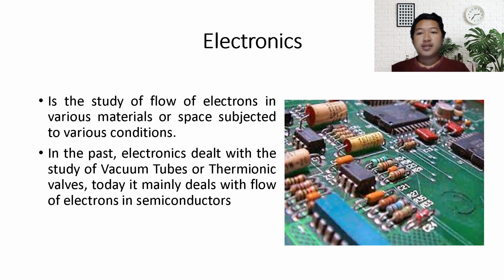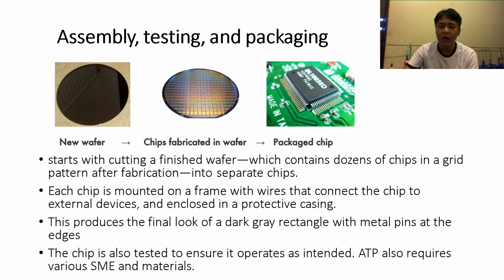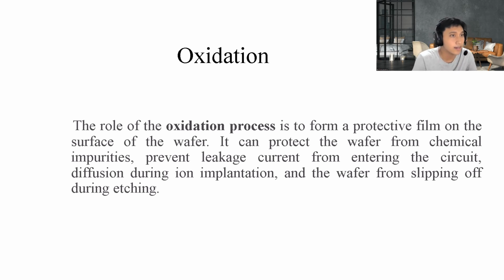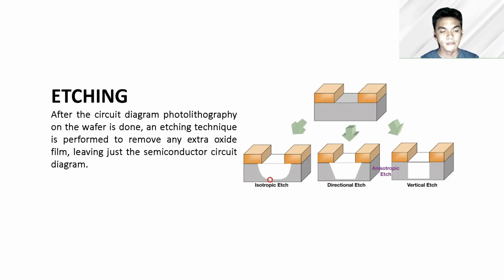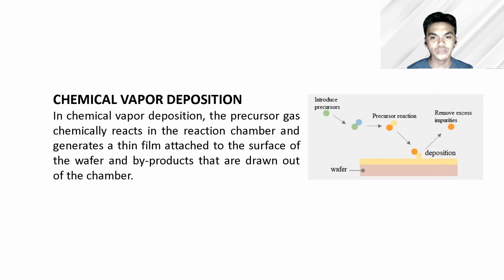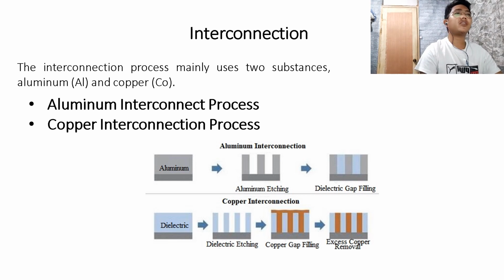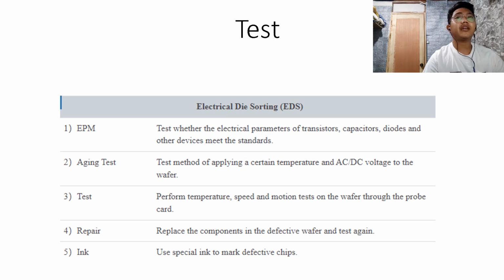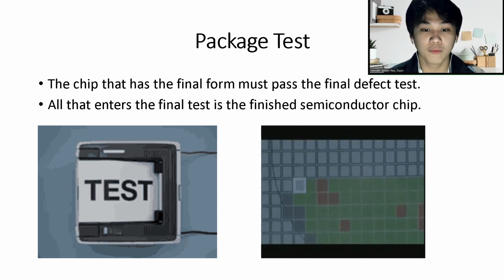Manufacturing of Electronics and Semi Conductors Group 4